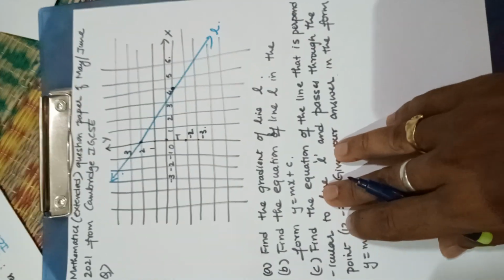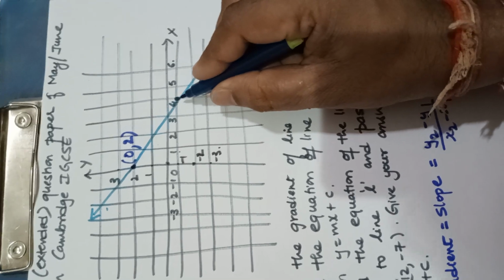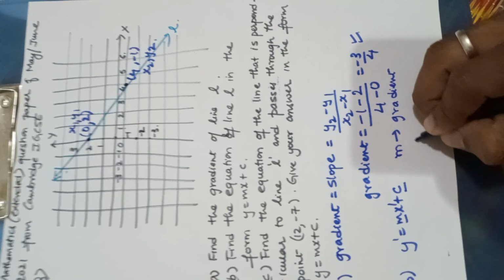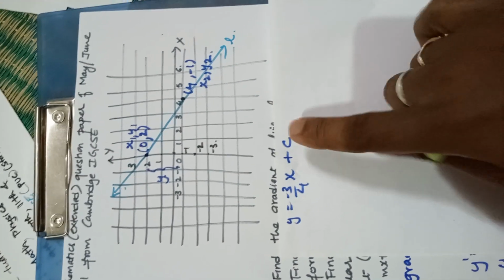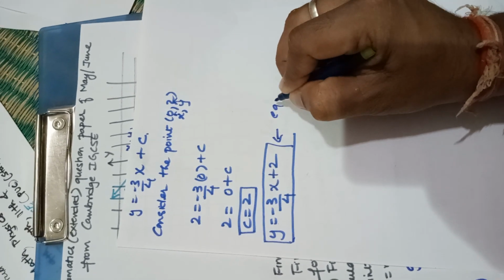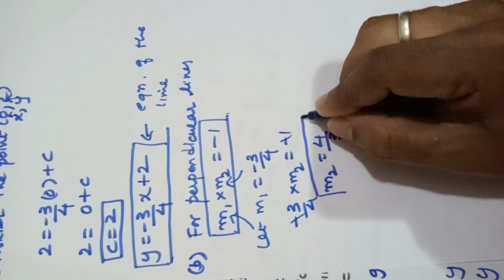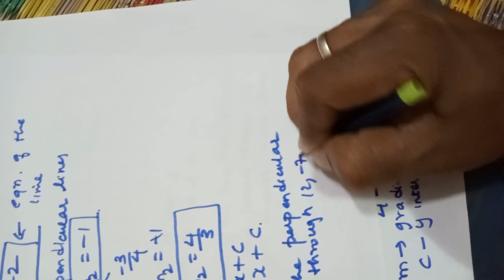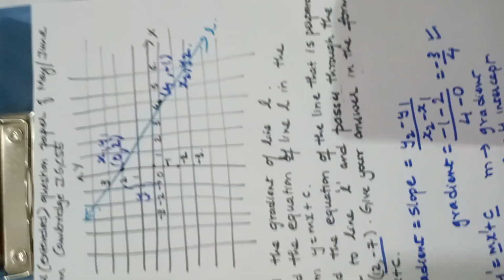Cambridge IGCSE, finding gradient, equations of given line and its perpendicular